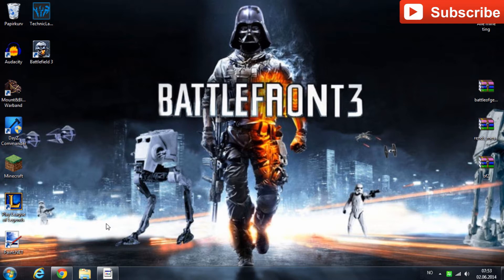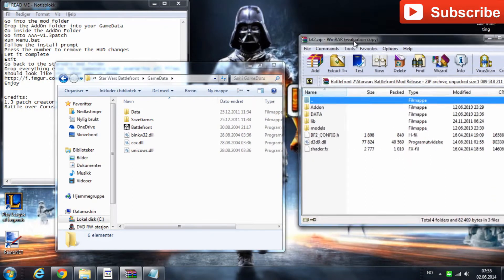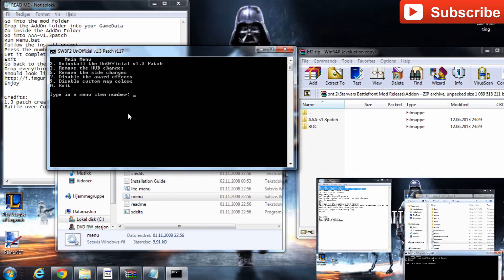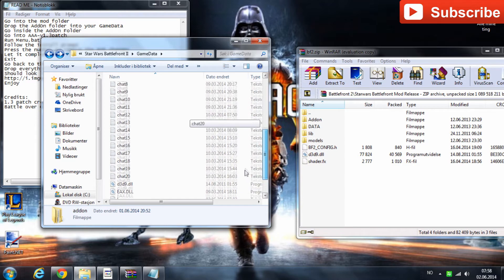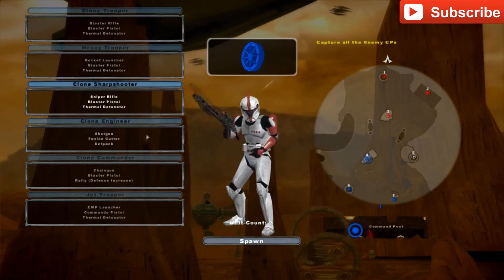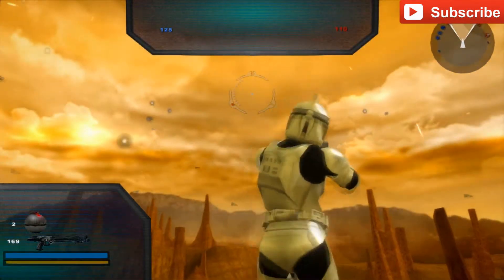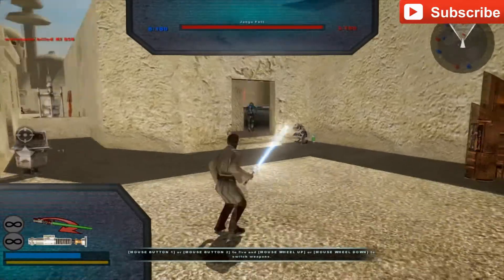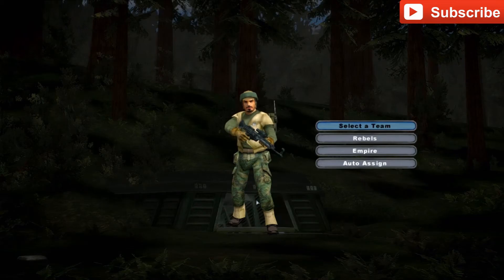Battlefront II Better Grapichs Tutorial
Battlefront II Better Grapichs Tutorial get HD grapichs in Star wars Battlefront II in 5 minnutes fast and easy whit good quality grapichs! Better grapics mod. Works whit steam and disk version.

Battlefront II Bether Grapichs Tutorial
Star wars Battlefront 2 bether graphics tutorial
Star wars Battlefront 2 bether graphics
battlefront 2 graphics mod